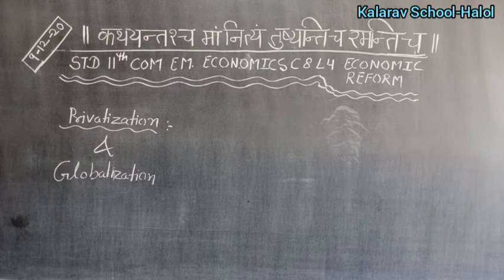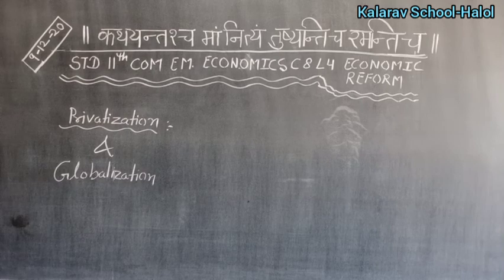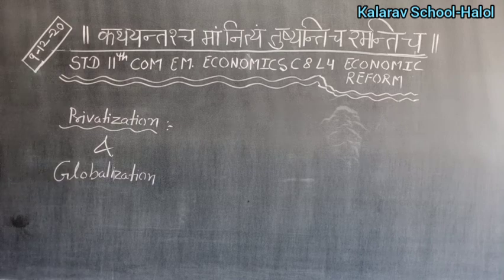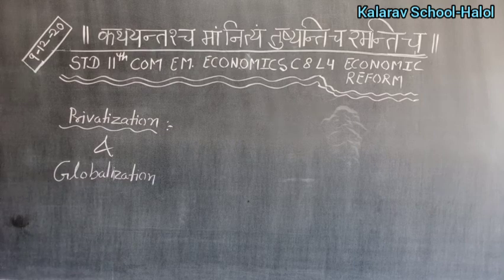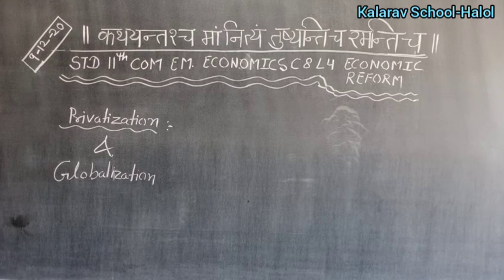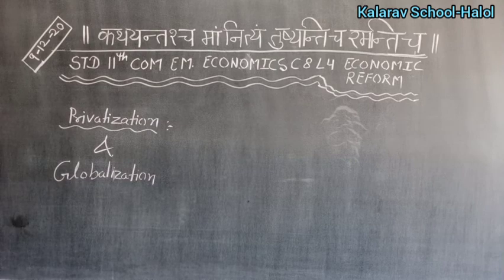11th Com EM Eco C8L4 economic reform priva Globlization